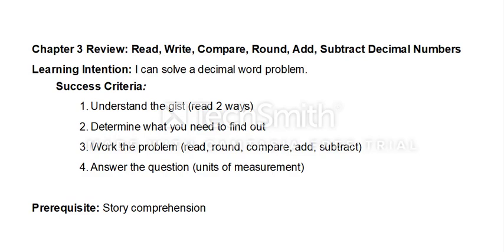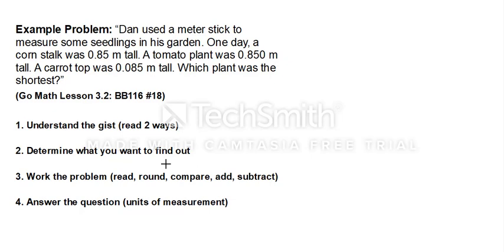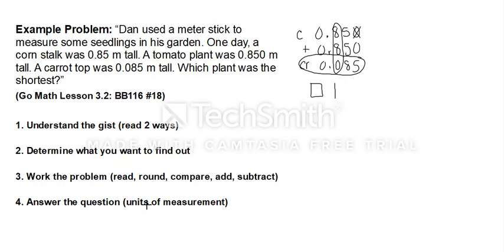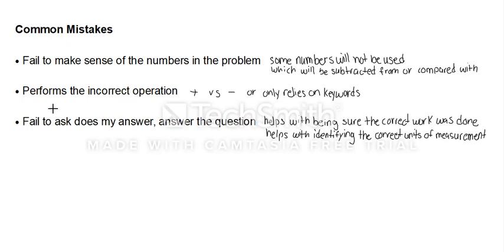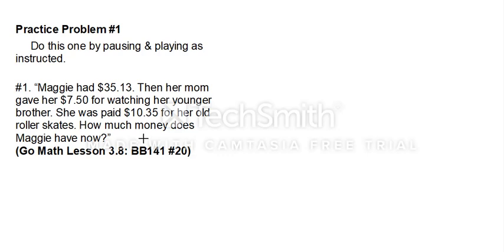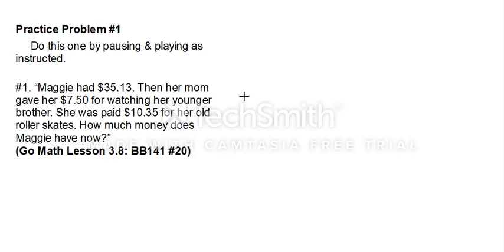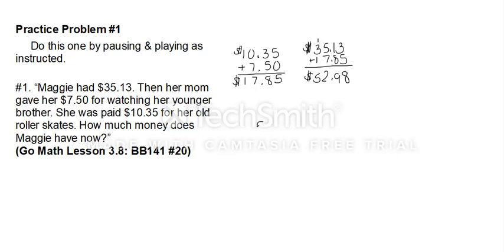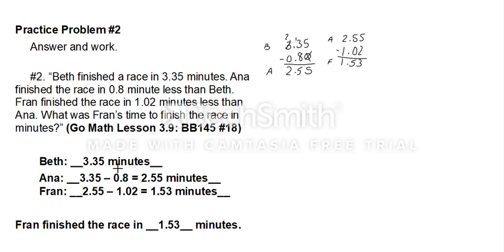Chapter 3 Review Lesson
Go Math Chapter 3 Review, 5th Grade